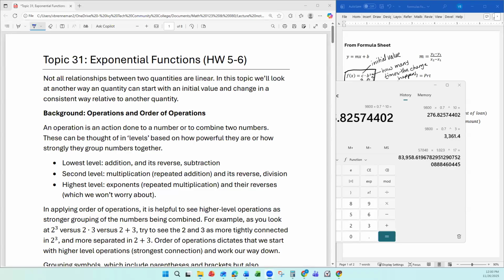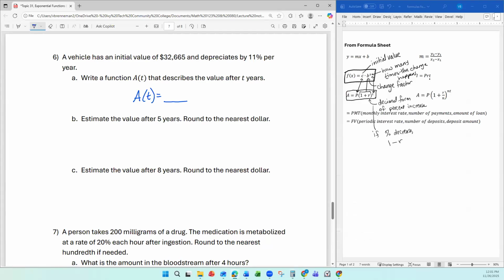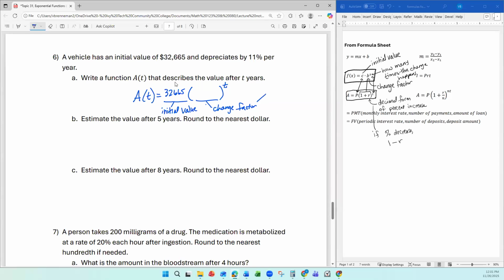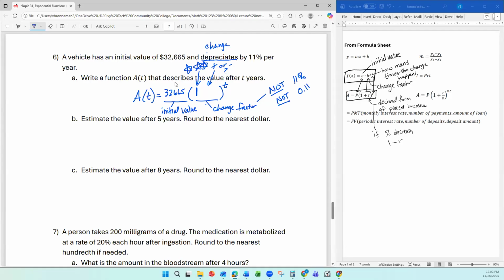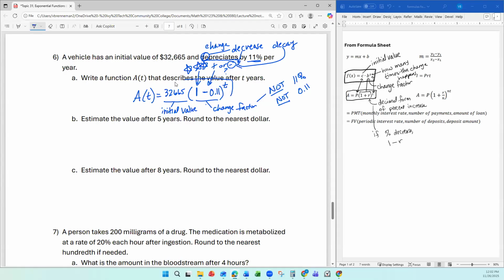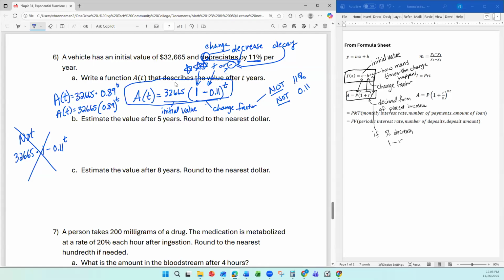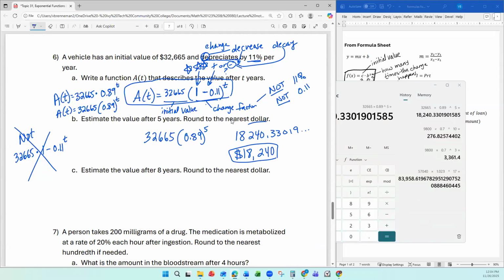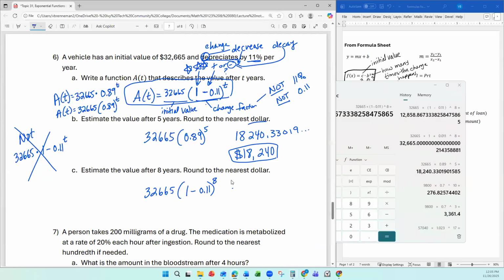Topic 31 #6 write and use exponential equation